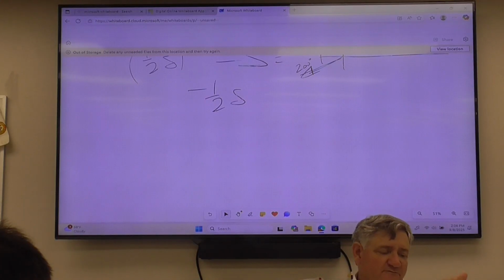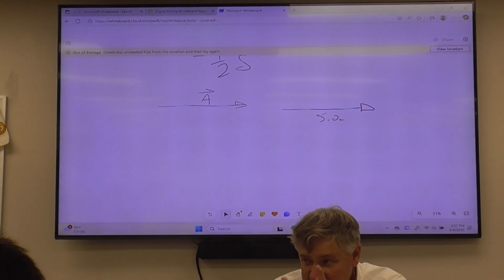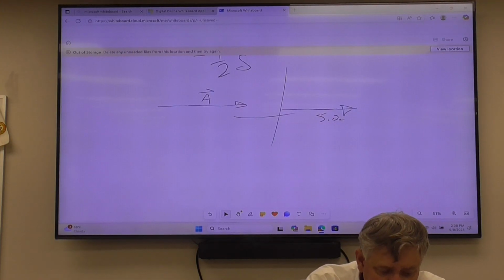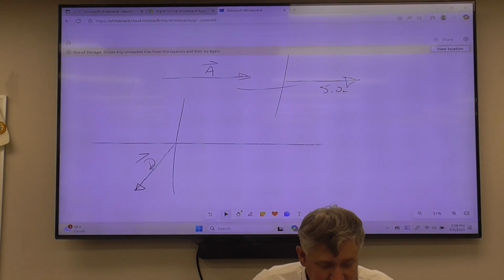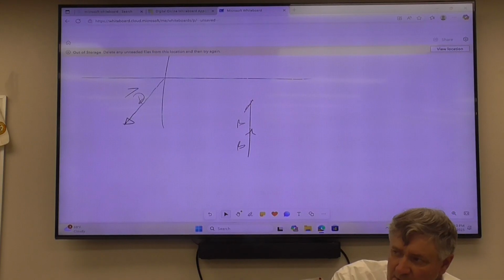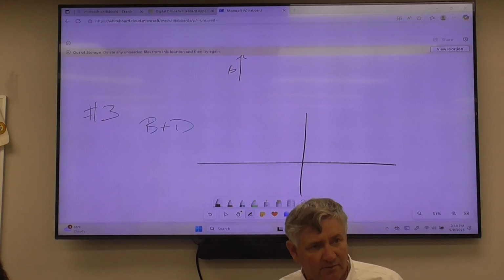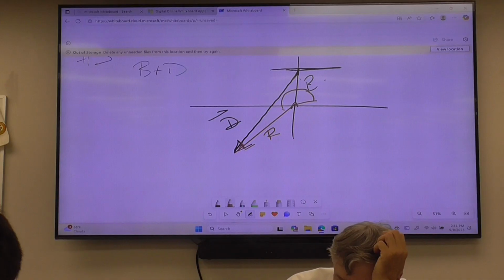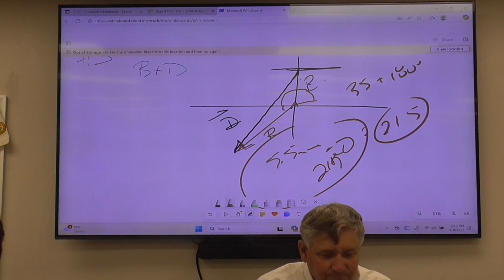AP Physics 9 8 2025 Part 2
Finish explanation of vector addition